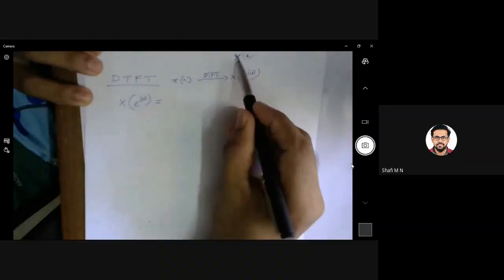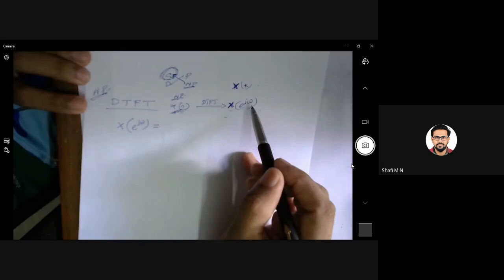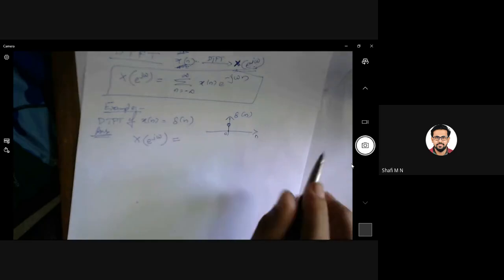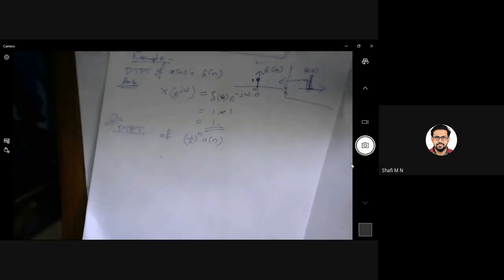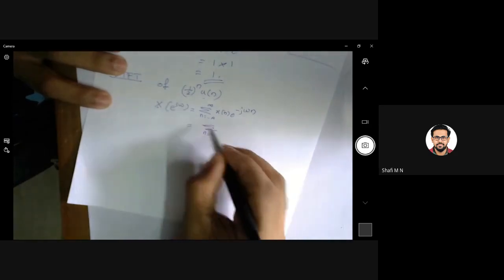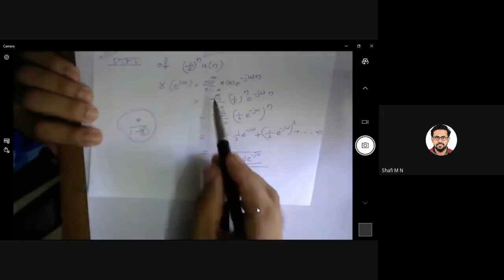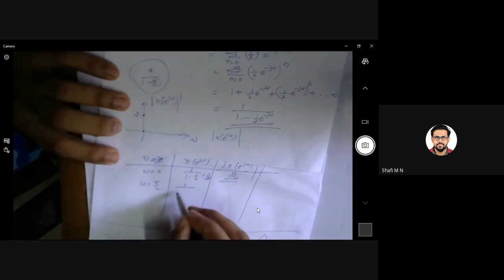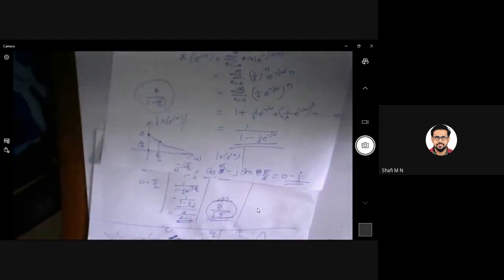1 DTFT 18 08